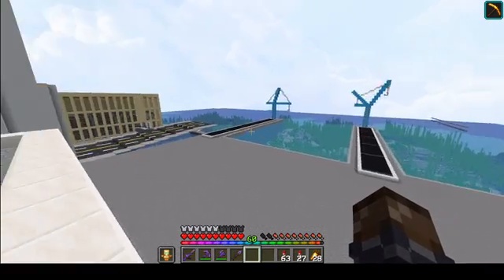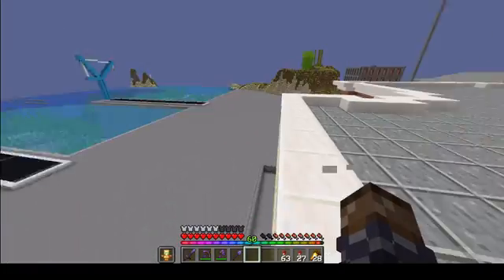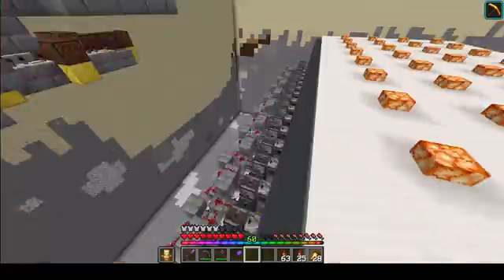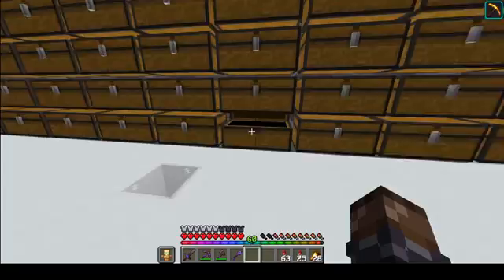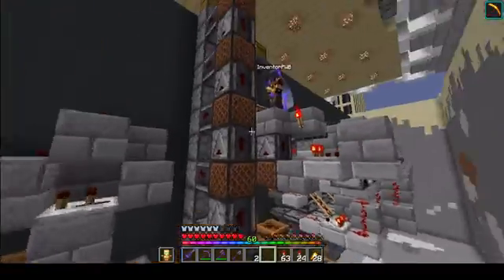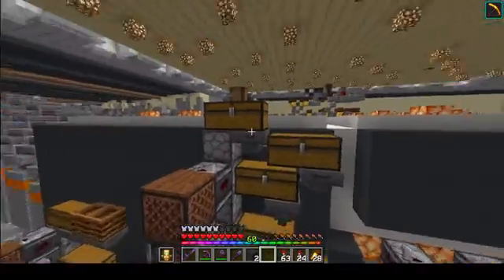Inventor SSP Episode 10: Lots of Building & Explaining My Main Storage!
In this video I get a lot more building done and also showcase my main storage system.